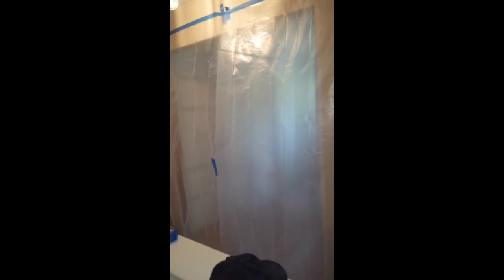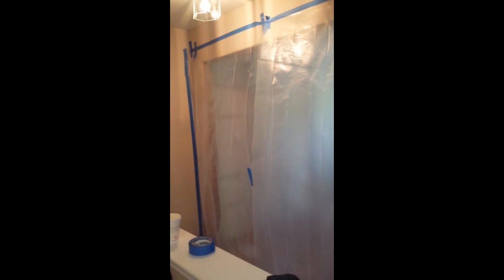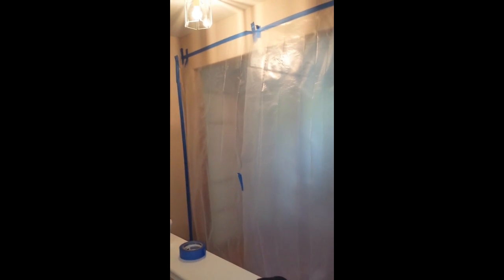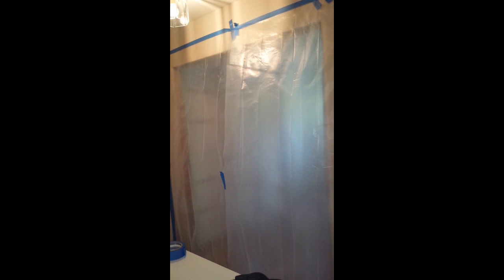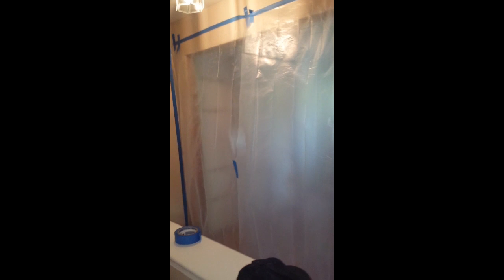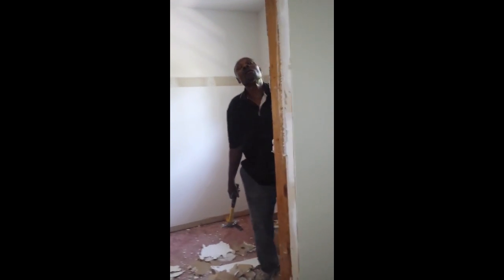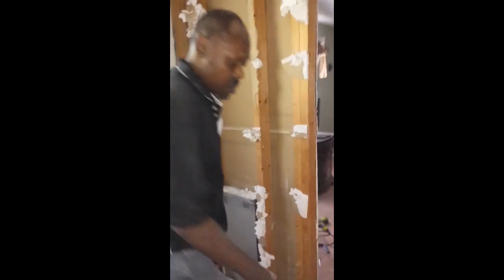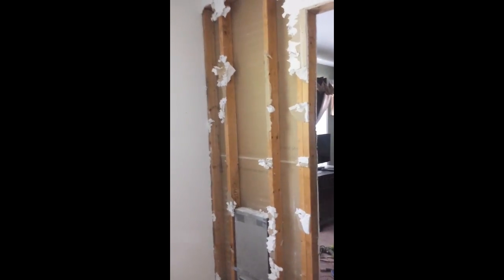C.E. Home's, LLC. Removal of walls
2nd phase: Expanding of walk-in closet